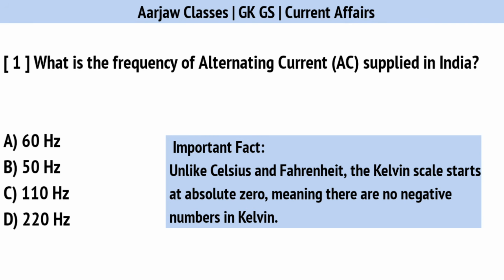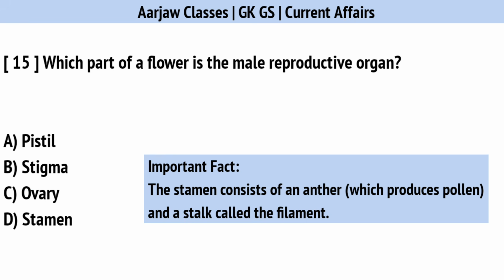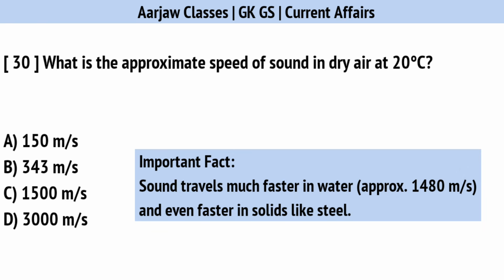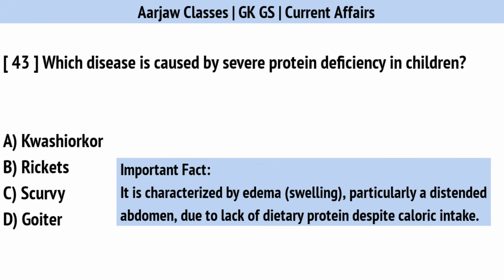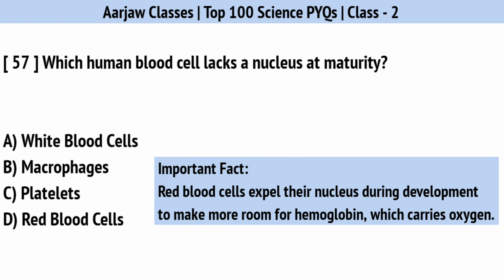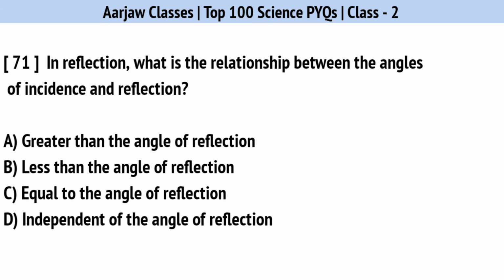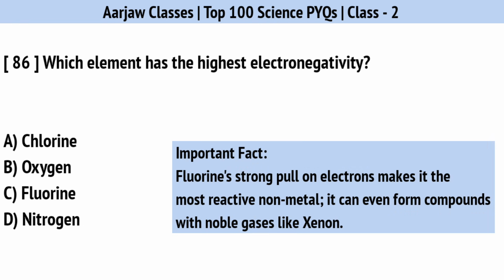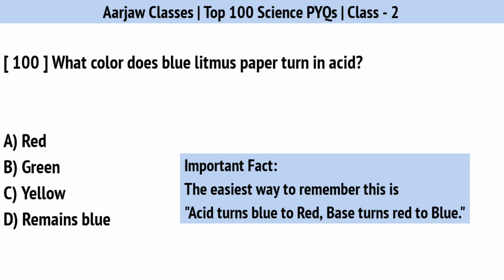RRB Group D 2026 | Science Top 100 PYQs | Class 2 | Science Previous Year Questions